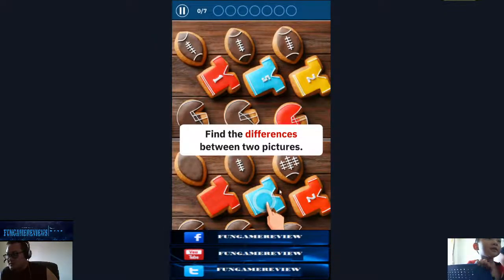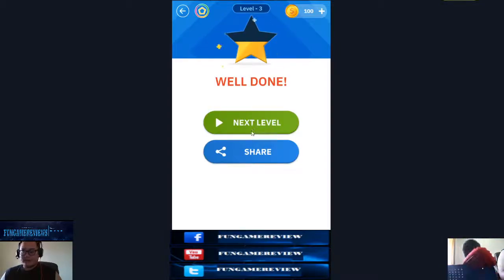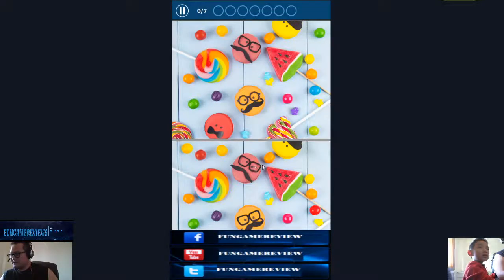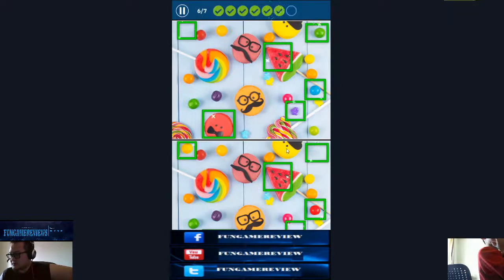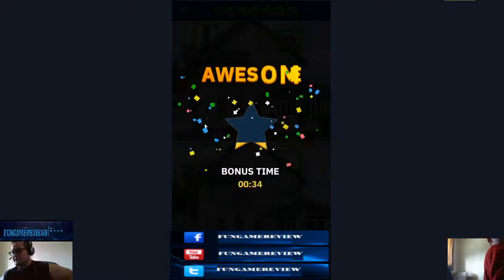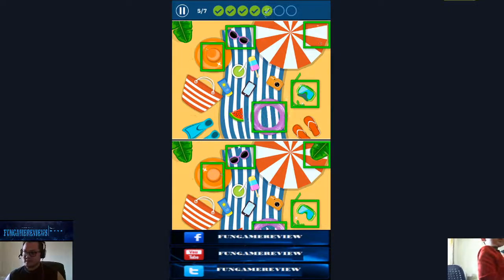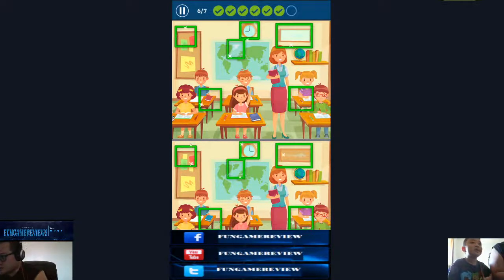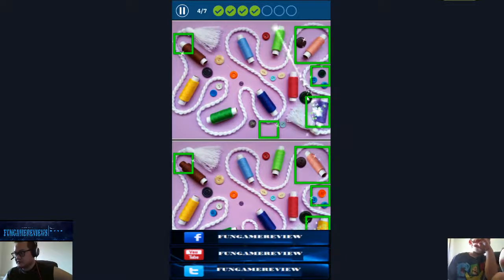Find the Differences How many levels can we get through?